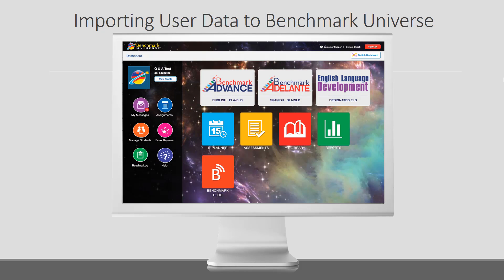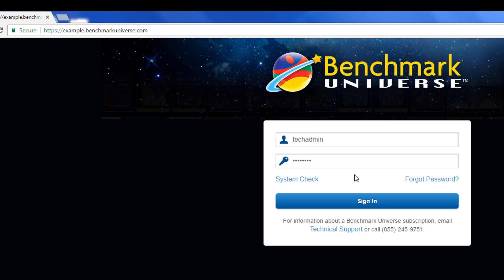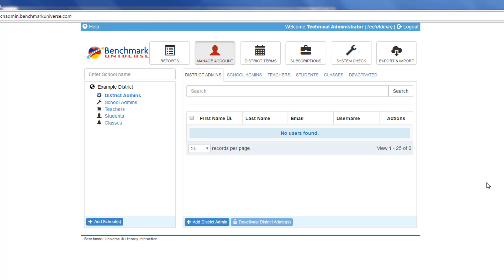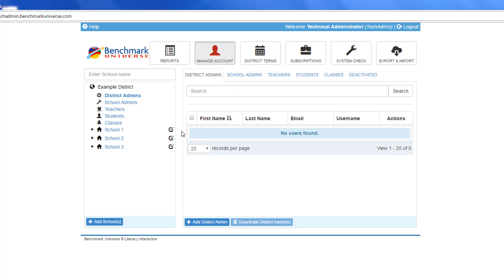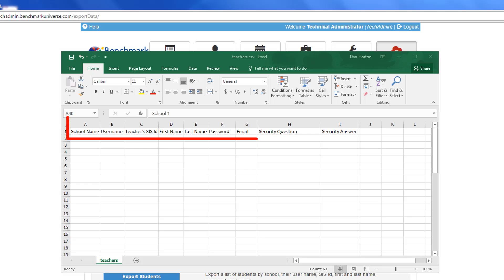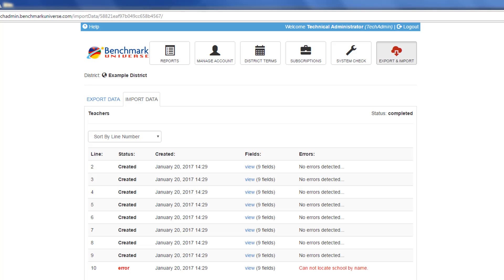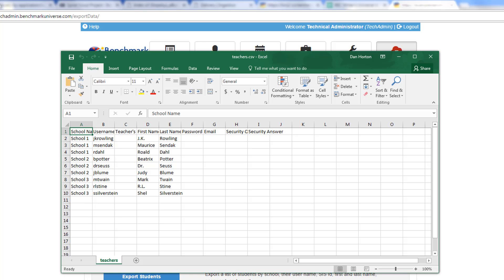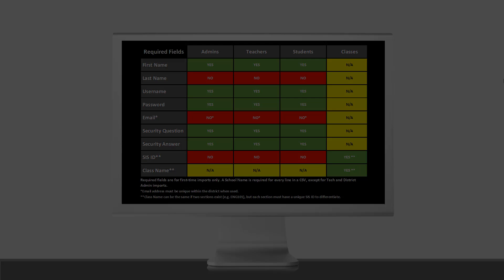Benchmark Universe - An Overview of the CSV Import Process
A video overview explaining how to use CSV files for onboarding school rosters to Benchmark Universe.